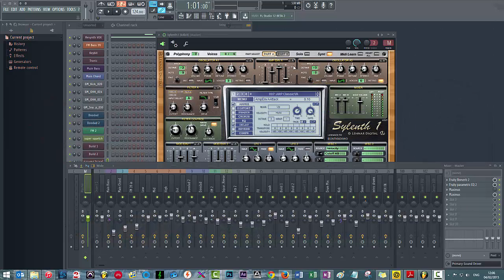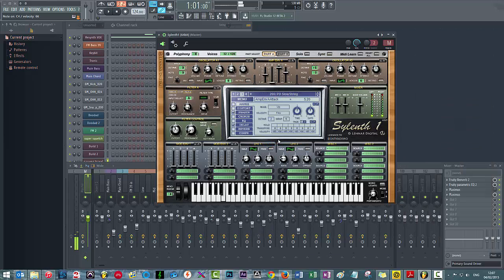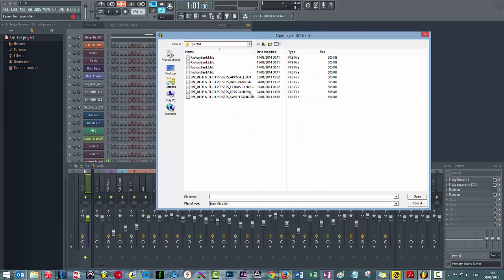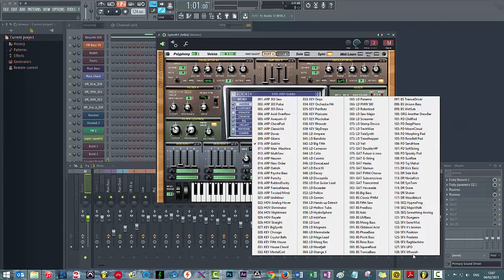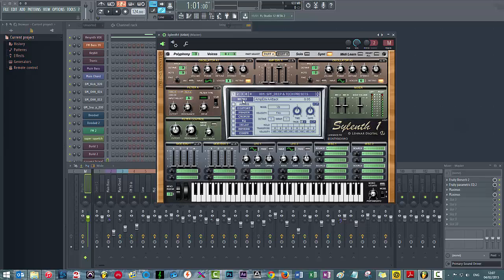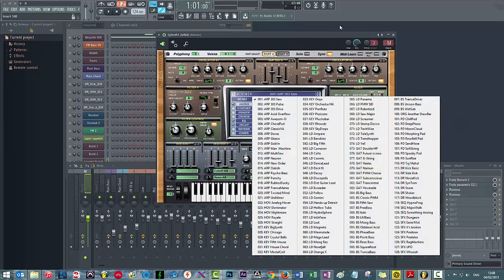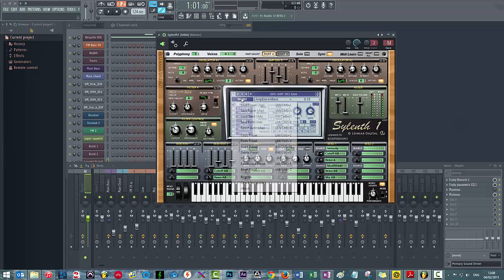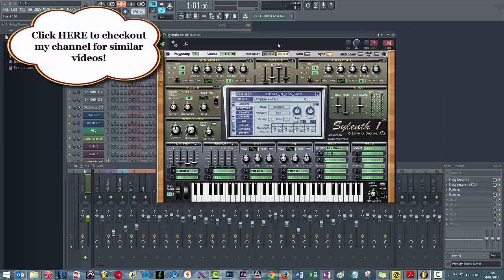Let's add a VST Expansion Pack to... Sylenth1 [EP. #3]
Want to know how to install Sylenth1 expansion packs? Well, you've come to the right place. Please note this video DOES NOT include an expansion to download. [MORE DETAILS IN THE DESCRIPTION]

Welcome to another video in my 'Let's add a VST Expansion Pack to…' series.

I'll be showing you how to install expansion packs on all the most commonly used (and underground!) samplers and synthesizers over the coming weeks/months.

-- This FL Studio tutorial covers: --

* Sylenth1
* Sylenth1 expansions
* How to install sylenth1 expansions

for more FREE, EXCLUSIVE content.

💻 Apple MacBook Air 13-inch
🎤 Blue Yeti USB Microphone
⛰ Shock Mount/Stand for Blue Yeti Mic
🎤 Behringer XM8500 Dynamic Microphone (Pre-2017)
🎬 Camtasia Studio - [link]

🎤 AKAI MPC Studio Black
🎧 AKAI Advance 49
🎼 AKAI LPK25 Wireless
🎹 AKAI MPD232
🥁 RME Babyface Pro Audio Interface
🎷 Yamaha NX-N500 Speakers
🎺 Yamaha NSSW300 Subwoofer
🎸 MIDI Keyboard Stand
🎻 Drum Machine Stand
🎼 Loopmasters - Dope sample Packs and Presets.
🎛️ Plugin Boutique - Discounted, Legit VSTs.

If you like what you see/hear, please consider checking out my other YouTube series' below!

✔️ Adding VST Expansion Packs - Let's Add a VST Expansion Pack to… Series

👉🏽 --- ULTIMATE PRODUCTIVITY TOOLS --- 👈🏽

🕹️ TubeBuddy - The ultimate YouTube tool EVERYONE is using.
🔨 Grammarly - [link] - Fantastic spelling and grammar tool.
📷 Iconosquare - The most insightful Instagram analytics tool I've used.
⚙️ Pocket - Never lose an article again.
🔧 Feedly - All your favourite blogs in one place.

👉🏽 --- JOIN ME FOR MORE EXCLUSIVE CONTENT --- 👈🏽